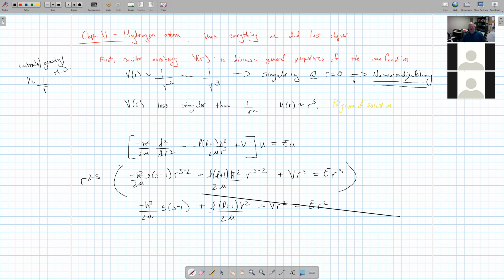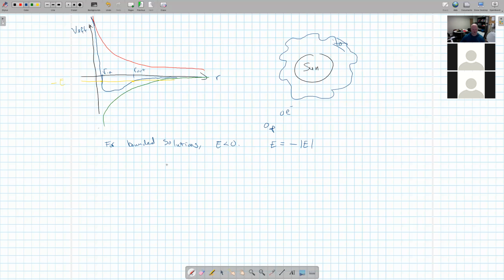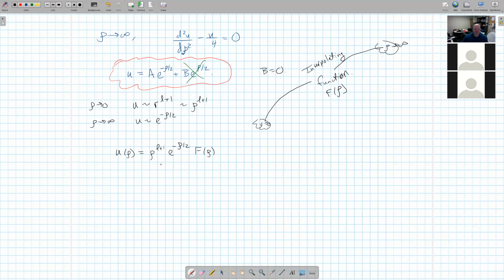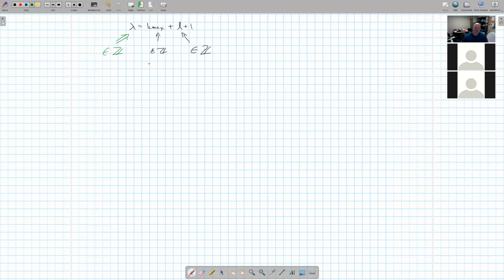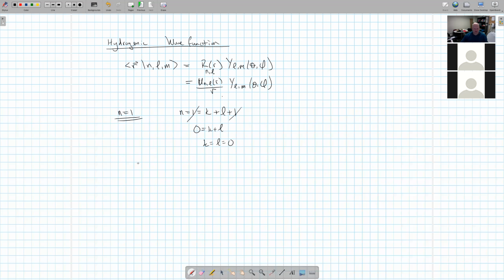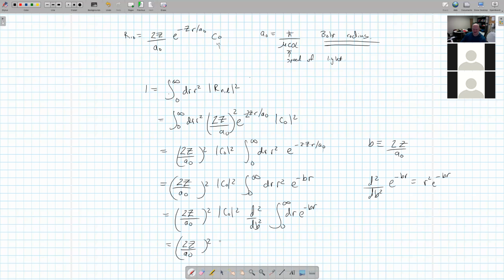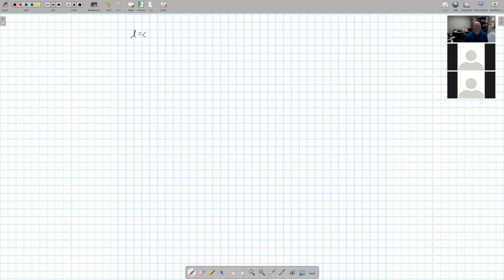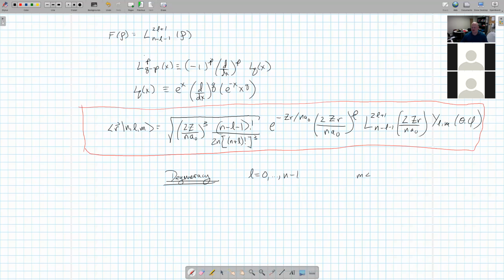PHYS429 December 3, 2020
We discuss the quantization of the Hydrogenic atom and the generation of the wave function.